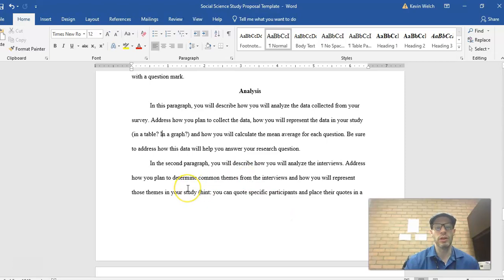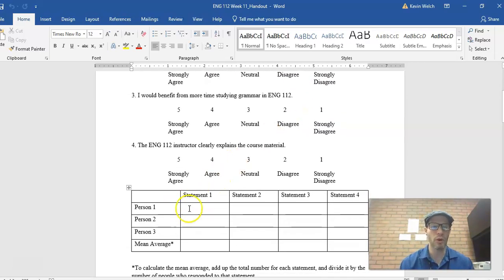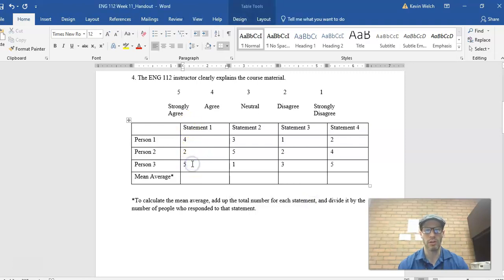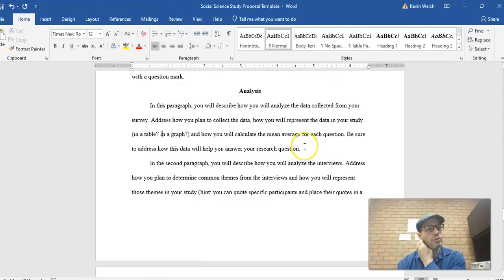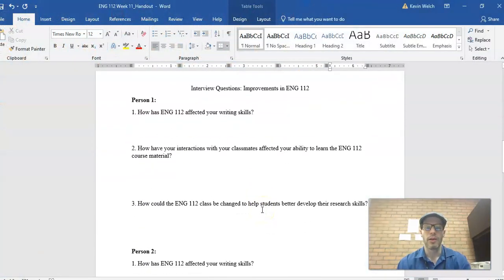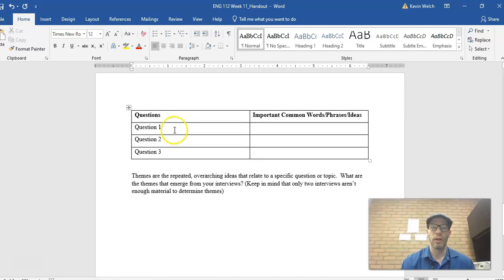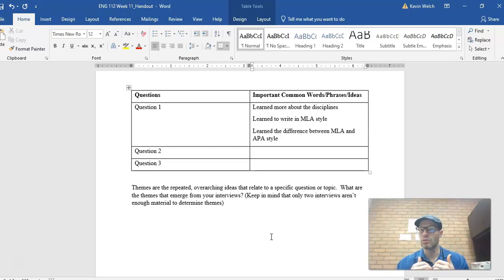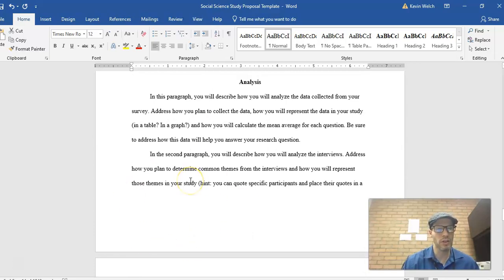ENG 112 Module 4 Analysis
This is the Module 4 Analysis video for the eight-week ENG 112 course.